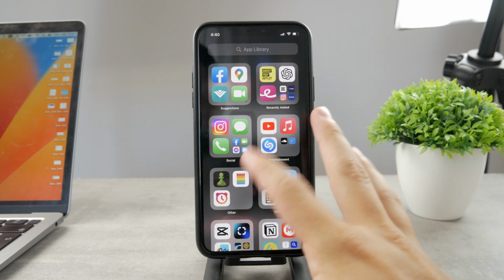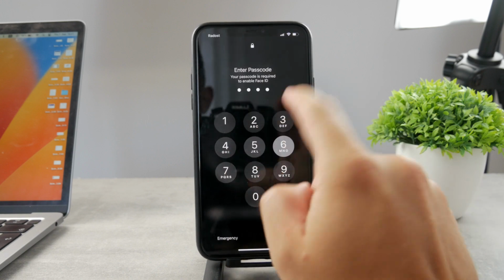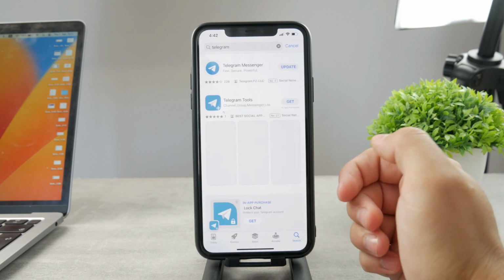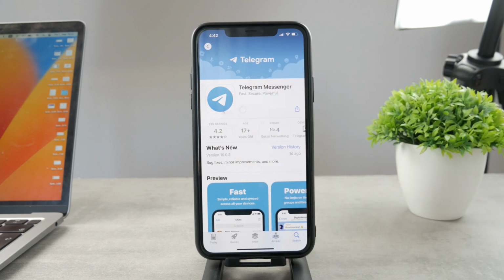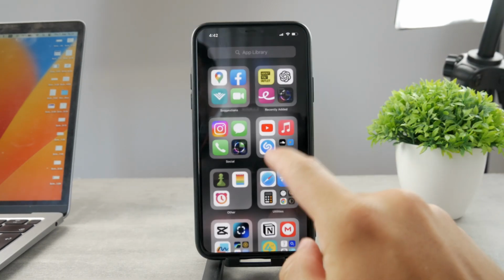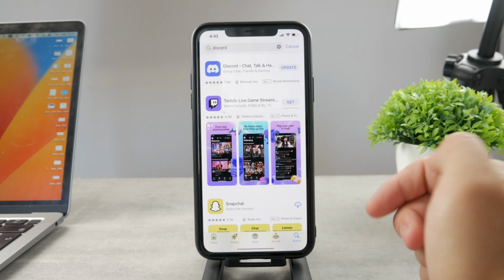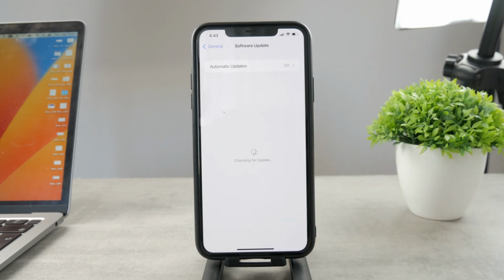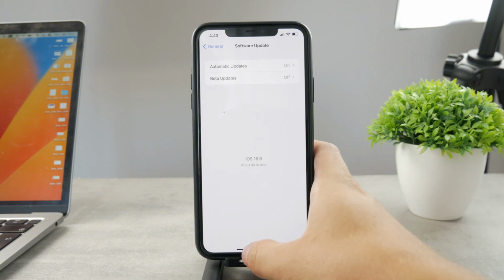How to Fix Any Bug on iPhone (multiple ways)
In this comprehensive tutorial, we'll equip you with the knowledge and tools to troubleshoot and resolve common bugs on your iPhone. Whether it's app crashes, software glitches, or performance issues, we'll provide step-by-step guidance to help you regain a smooth and bug-free iOS experience. Say goodbye to frustrations and hello to a more reliable iPhone – watch now and become a troubleshooting pro!

Timestamps:
0:00 Fix Any Bug on iPhone
0:18 Software Restart
0:56 Update Specific App
1:53 MASTER YOUR IPHONE
2:20 Reinstall App
2:58 New Software
3:50 Conclusion